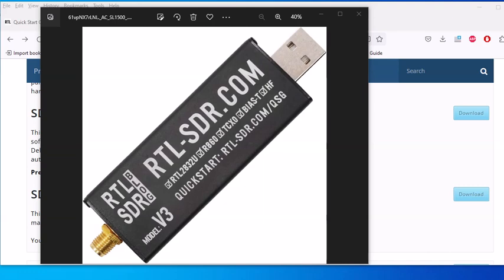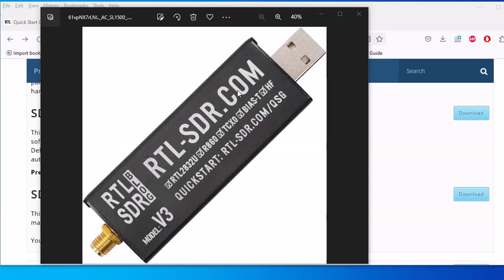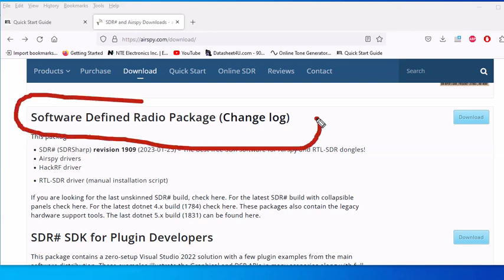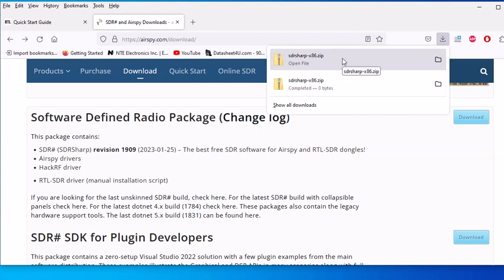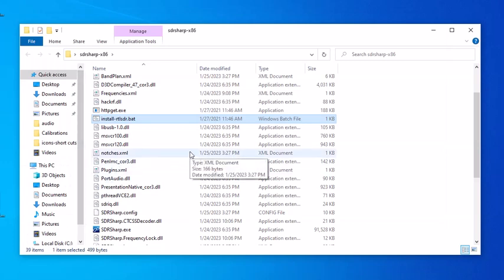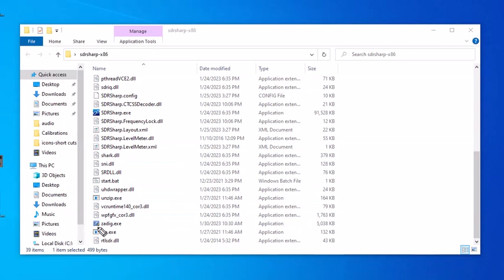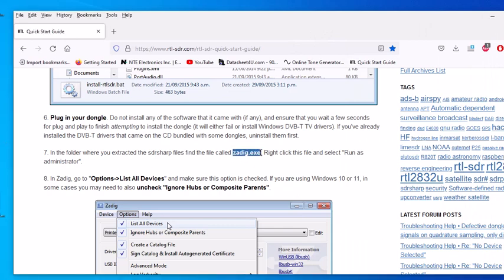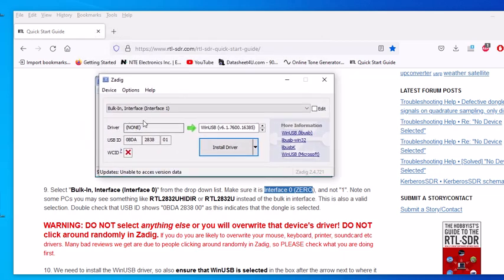🔺 How to replace your SDR (Software Defined Radio) dongle Windows 10 driver, or it will not work!!!🔺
in this video, I show you how to REPLACE your SDR (Software Defined Radio) Windows driver!! If you don't do this, your SDR dongle may not work right or not at all!!!

✅ Link to the SDR dongle I have: